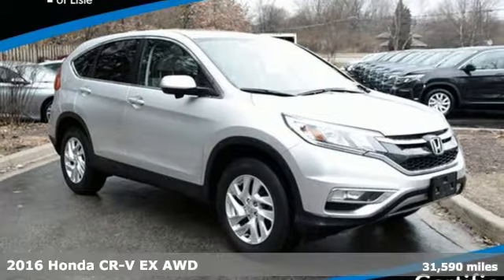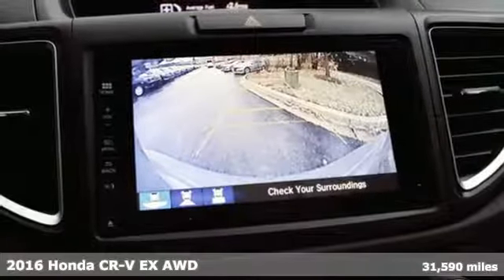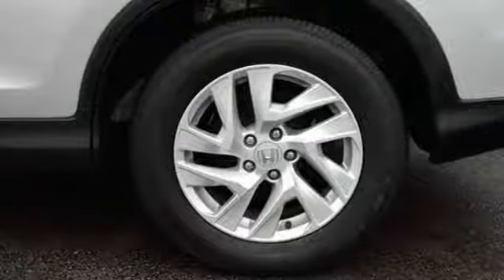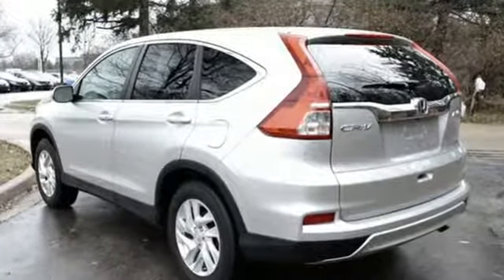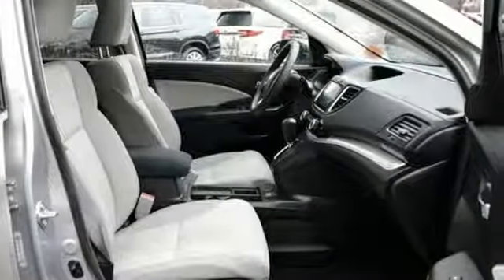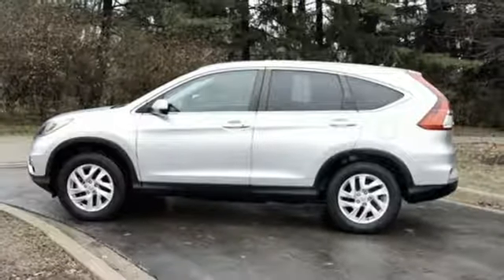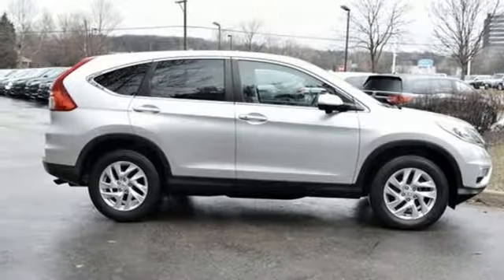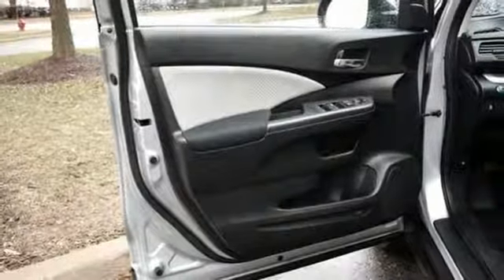Used 2016 Honda CR-V Chicago Lisle, IL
Year: 2016
Make: Honda
Model: CR-V
Trim: EX
Engine: 2.4L I4 DOHC 16V i-VTEC
Transmission: CVT
Color: Silver
Interior: Gray
Mileage: 31590
Stock #: H82807A
VIN: 5J6RM4H56GL041724
CARFAX One-Owner. Clean CARFAX. 2016 Honda CR-V EX CVTbrbr25/31 City/Highway MPGbrbrHonda Certified Used Cars Details:brbr * Powertrain Limited Warranty: 84 Month/100,000 Mile (whichever comes first) from original in-service datebr * Roadside Assistancebr * Limited Warranty: 12 Month/12,000 Mile (whichever comes first) after new car warranty expires or from certified purchase datebr * Transferable Warrantybr * Vehicle Historybr * 182 Point Inspectionbr * Warranty Deductible: $0brbrbrDue to our high inventory turnover, it may be possible that a listed vehicle may be sold. If so, we will try to find a similar vehicle comparably equipped for a similar price. All vehicles are for customers only and no vehicles will be sold to dealers or dealer entities. Honda of Lisle doing business in the area for over 50 years. Serving the communities of Lisle, Naperville, Aurora, Glen Ellyn, Wheaton, Lombard, Elmhurst, Villa Park, Downers Grove, Westmont, Bolingbrook and Chicago.

Address:
4475 Lincoln Ave